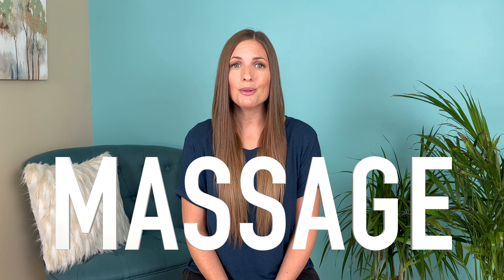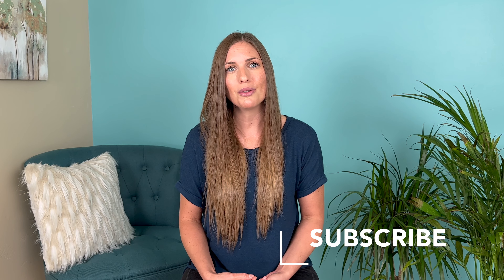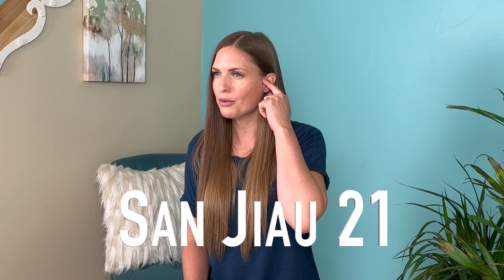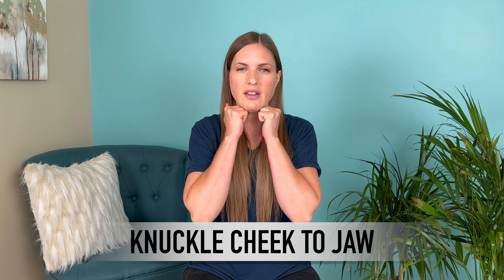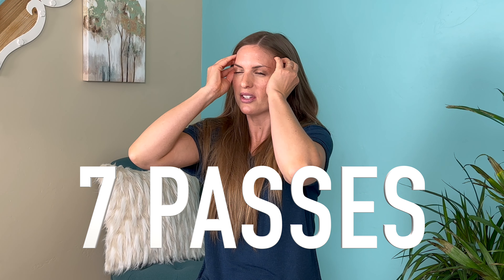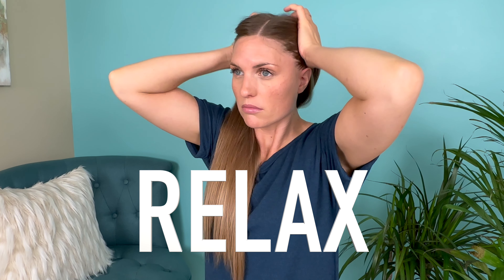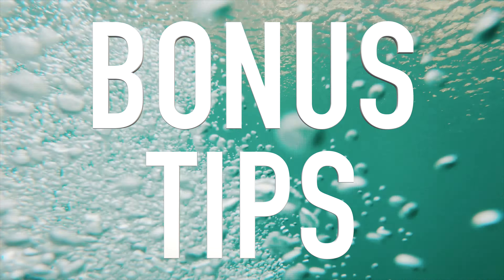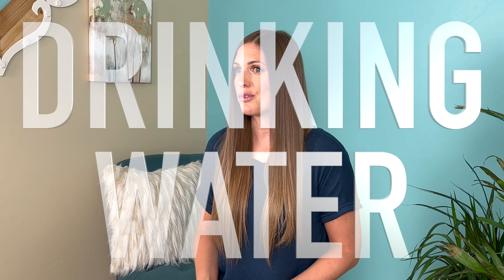Relieve TMJ Pain! | Self-Massage + Emotions + Tips for longer lasting results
TMJ Dysfunction is a common condition that involves pain in the temporomandibular joint, or the point where the jaw meets the skull. I’m going to be teaching you a simple massage routine to relieve your TMJ pain addressing the masseter, temporalis, and lateral pterygoid muscles. We’re also going to be touching on emotions contributing to your pain, creating deeper healing. At the end of the video, I share some very important tips to get even longer-lasting results.

Look out for the bloopers (maybe you’ll laugh as much as I did when I saw them), do the routine, and get some TMJ pain relief!!

💬 Did you try the routine? How are you feeling? I’d love to hear from you. Let me know your experience in the comments!

This helps more people find it on YouTube. Thanks so much!

✅ You’re AWESOME for being here and I’d love to see you around for more videos.

OTHER VIDEOS YOU MAY ENJOY